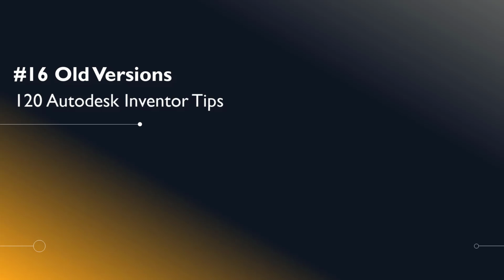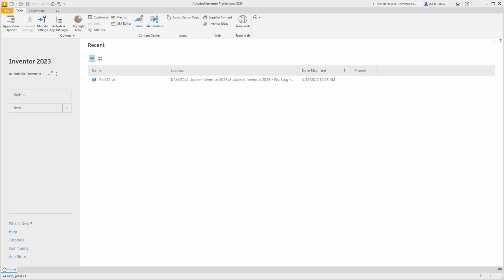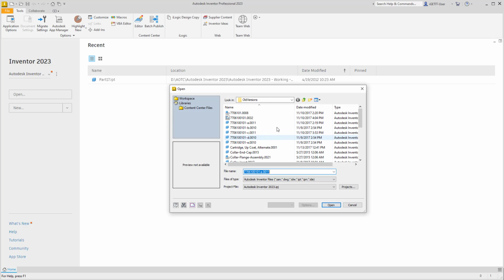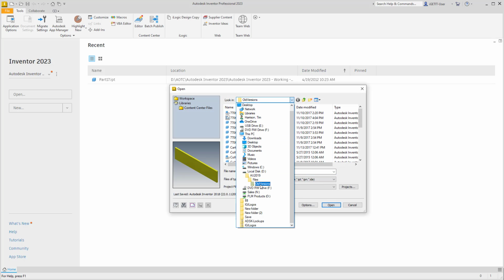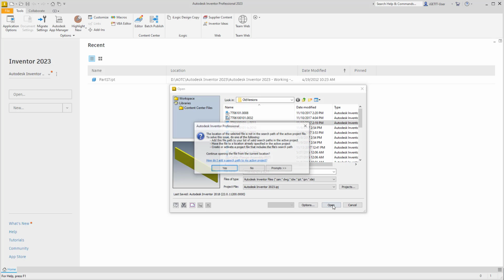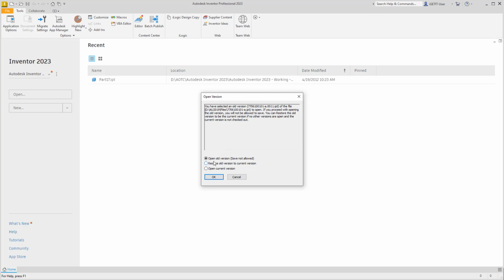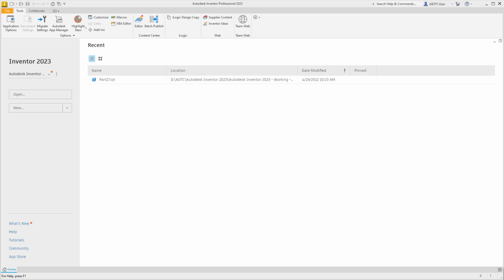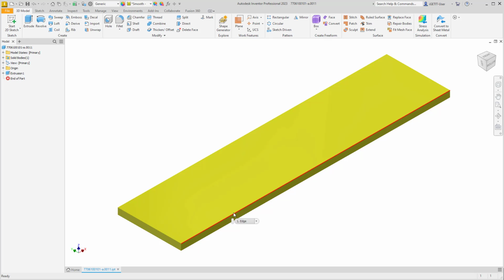#16 Old Versions | Autodesk Inventor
#16 Old Versions
120 Autodesk Inventor Tips
Learn how to interact with and retrieve old versions of your design